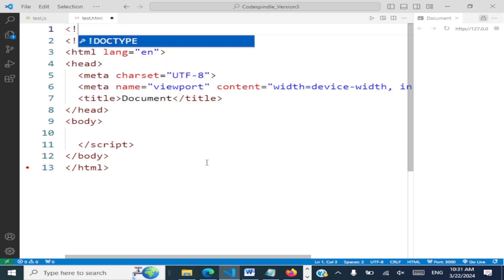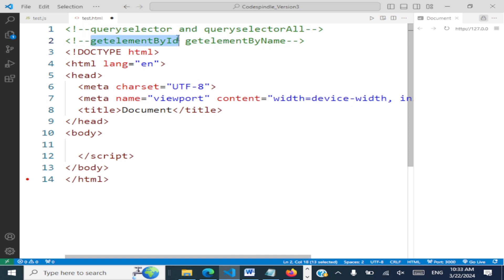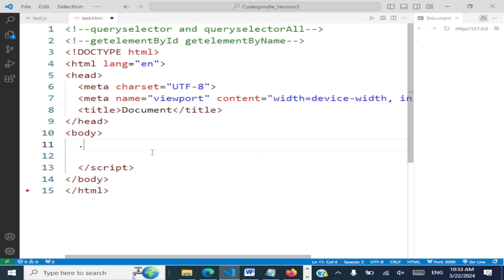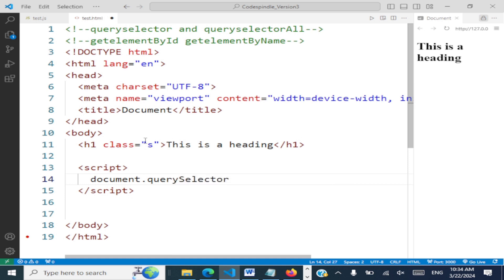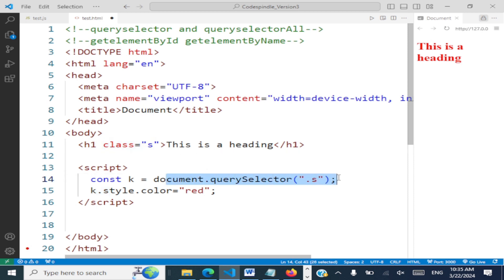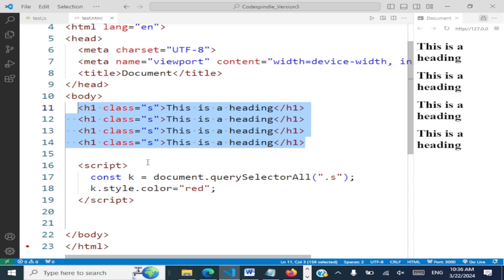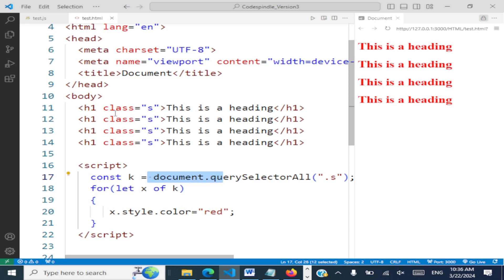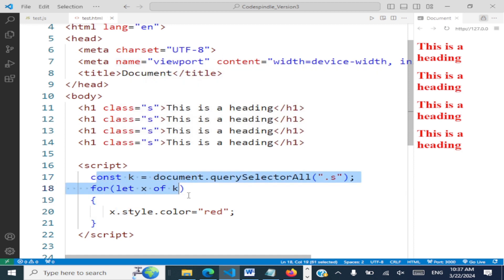querySelector and querySelectorAll Methods in JavaScript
In this session we will understand the use of queryselector and queryselectorAll methods in JavaScript with a demonstration